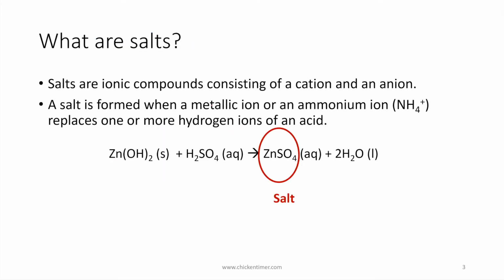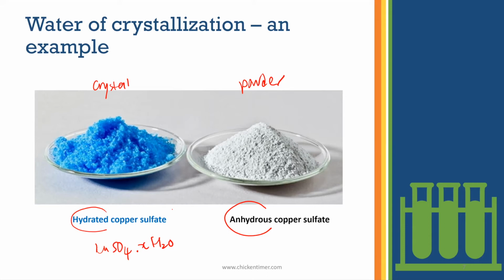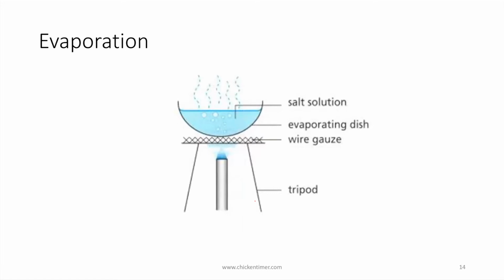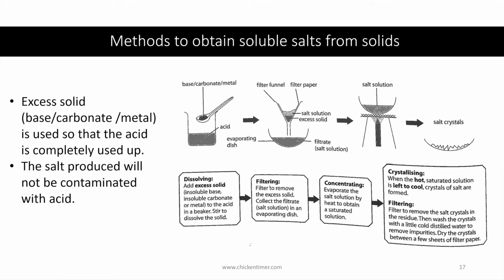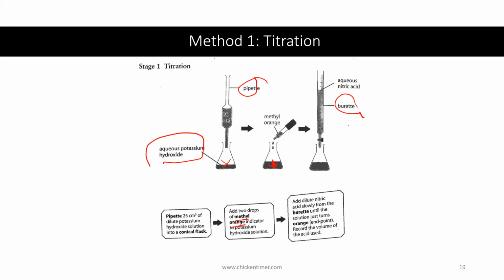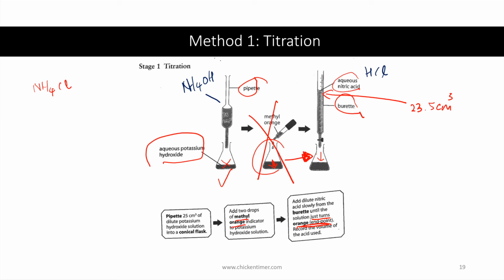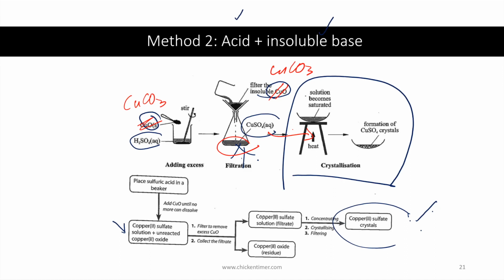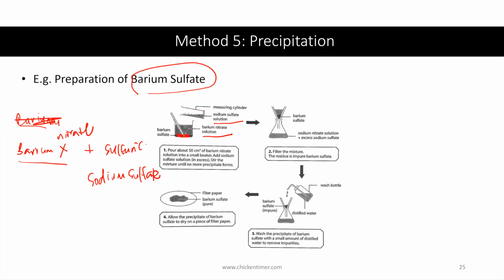Science (Chemistry): Methods of Salt Preparation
Please click on the timestamp to bring you to the subtopic that you are interested in.
00:00 Start
00:11 Learning objectives
01:48 What are salts?
04:38 Water of crystallisation
05:30 Water of crystallisation - an example
07:50 Salts and insoluble salts
09:41 Recall: experimental techniques
10:05 Filtration
10:46 Evaporation
11:59 Crystallisation
13:29 Question 1 Solubility of salts
13:52 Methods of salt preparation
14:54 Methods to obtain soluble salts from solids
17:30 Titration
25:08 Acid + insoluble base
27:18 Acid + insoluble carbonate
28:15 Acid + metal
29:24 Precipitation
33:24 End of part 1